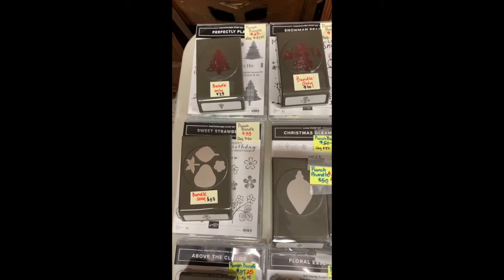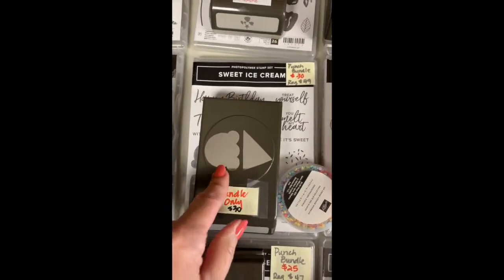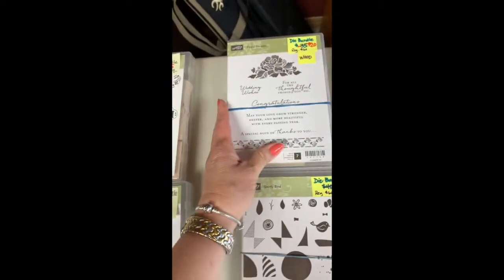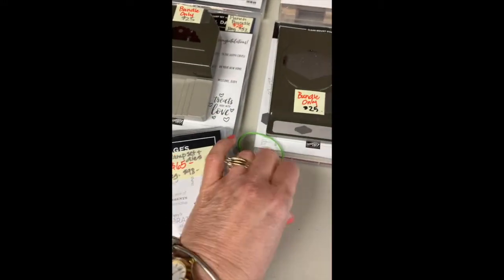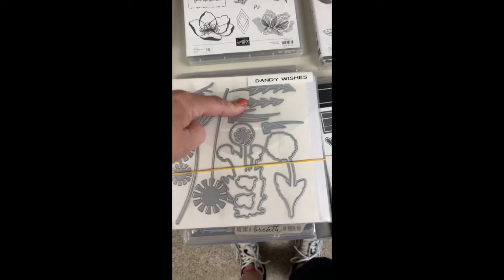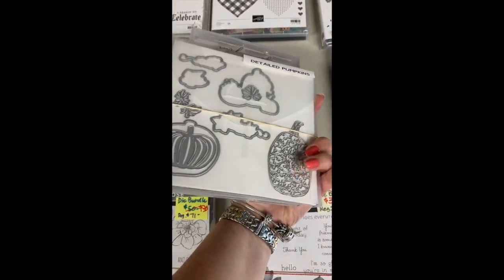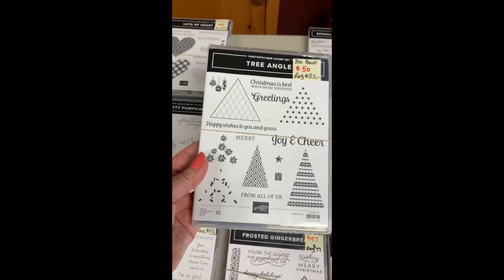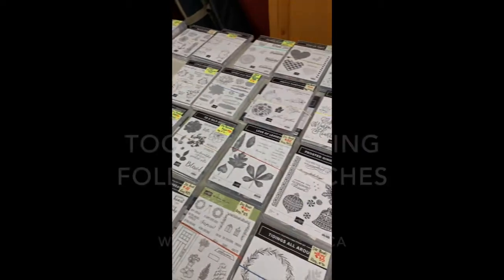Bundles for sale at my Where the Rubber Hits the Road sale June 23, 2022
- Find some great deals at my annual stamp supplies sale! Lots of Stampin' Up! products available for Canadian shoppers!